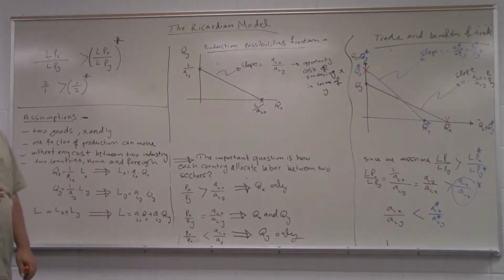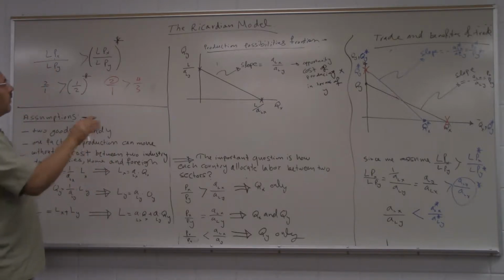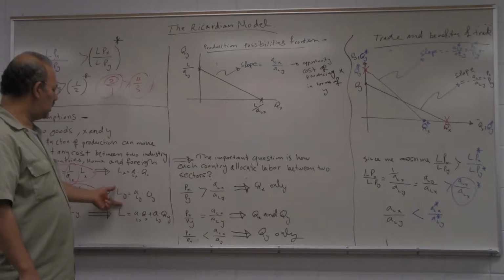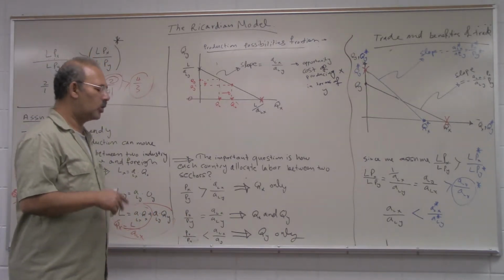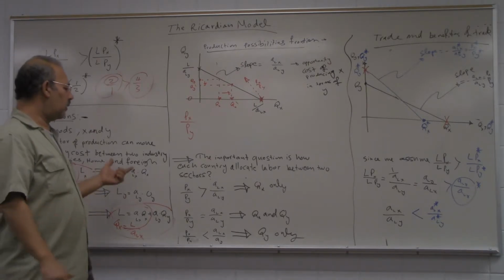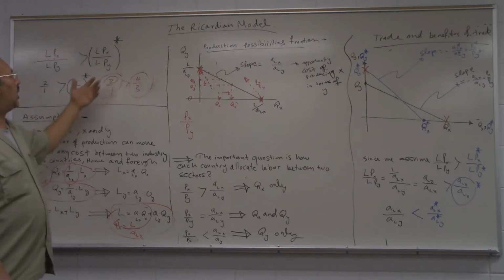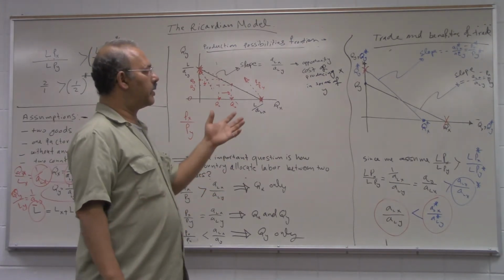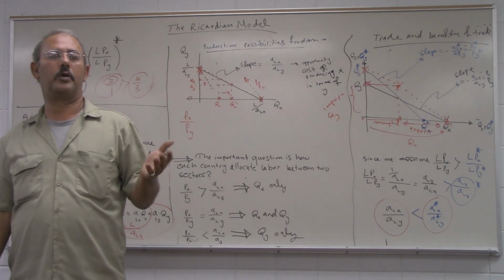The Ricardian Model